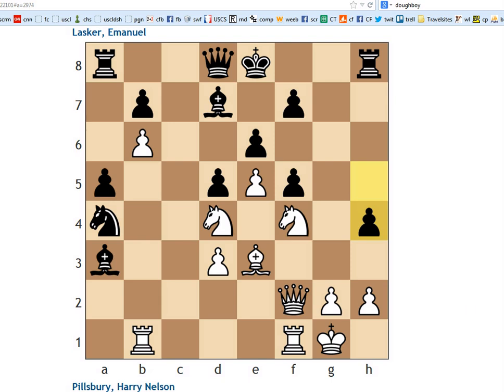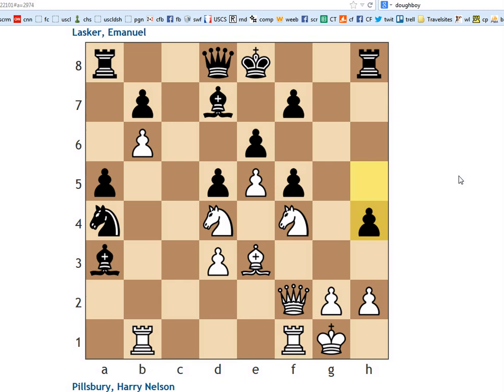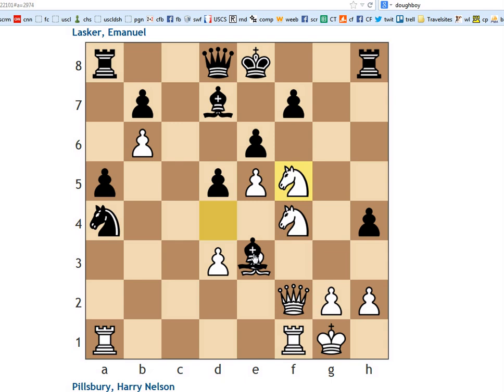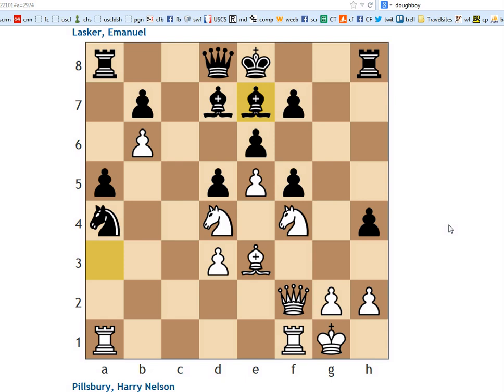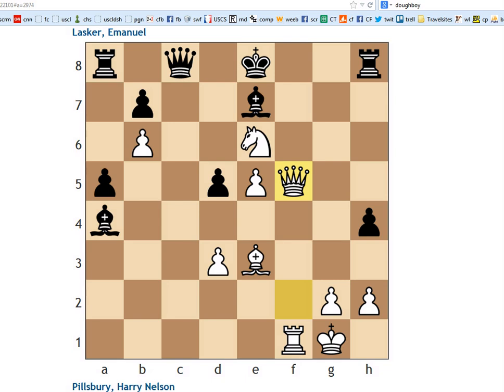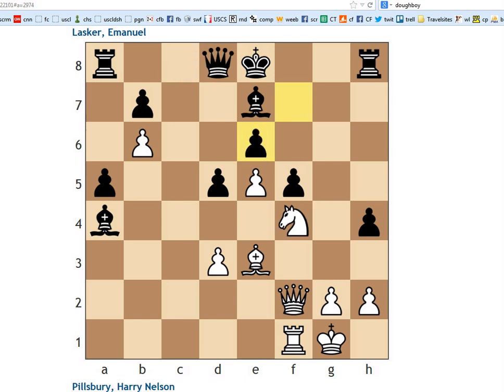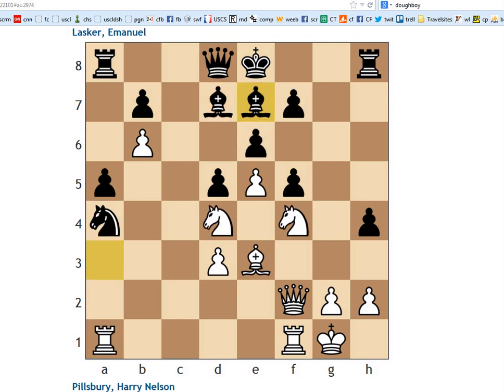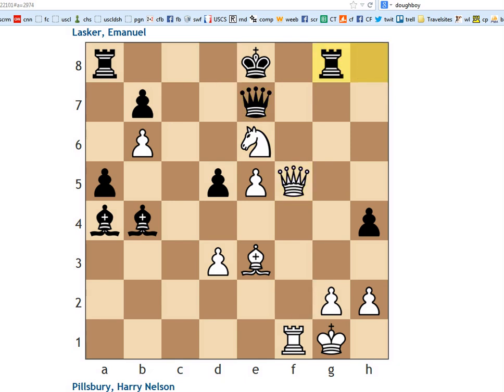Key Moments in Chess History #121: Nuremberg 1896 - Pillsbury v Lasker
Round 9 of the famous tournament in Nuremberg 1896, won by Emanuel Lasker.